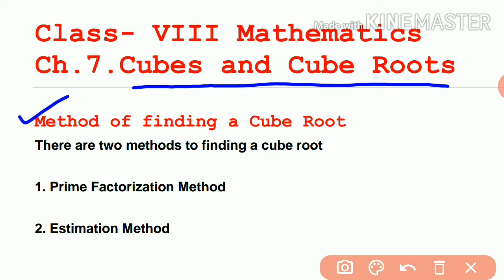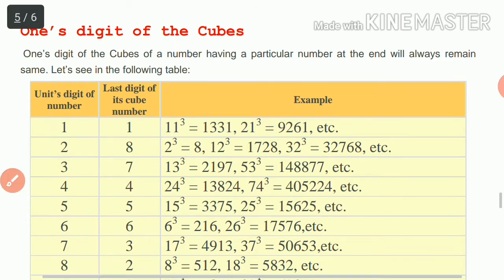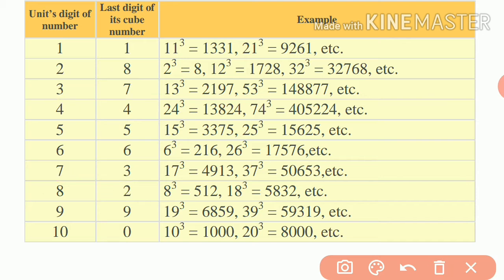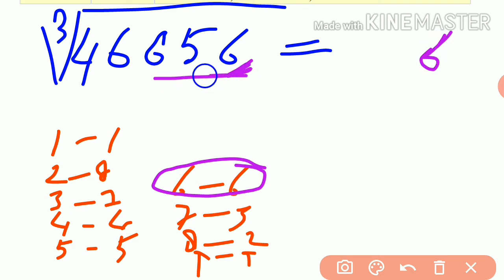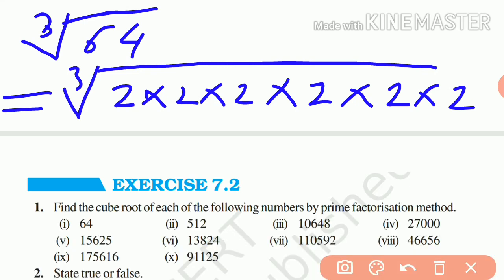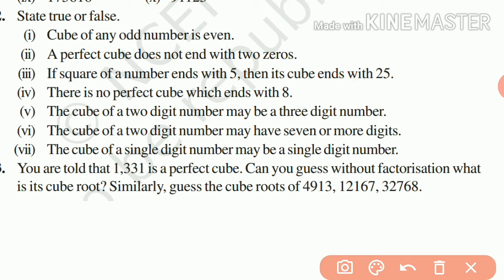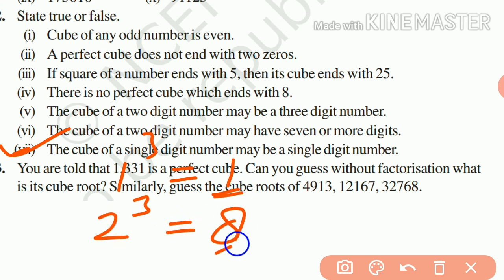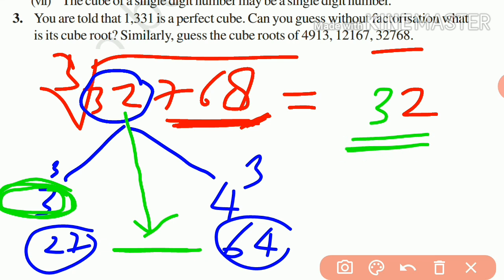Class VIII Maths Ch. 7. Cubes and Cube Roots (Part 2)